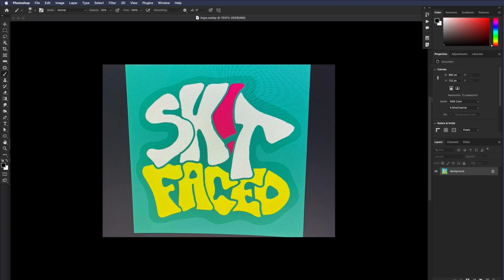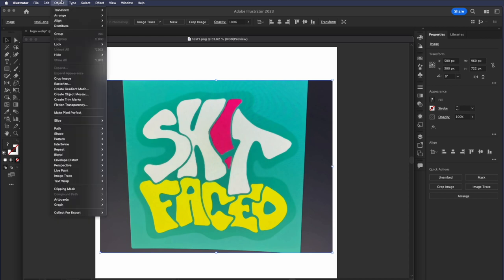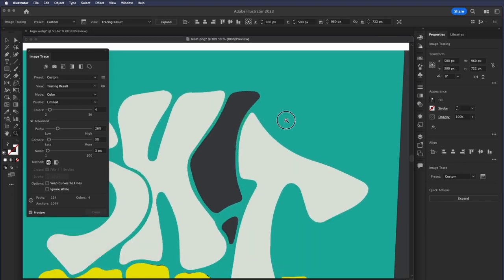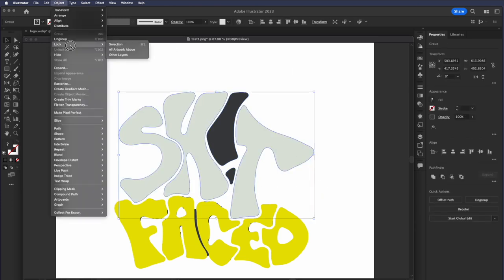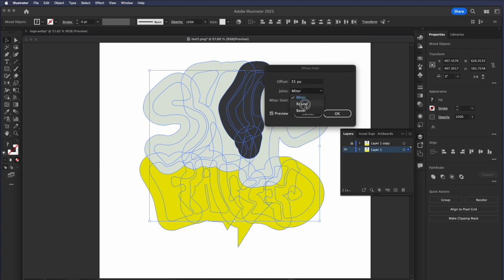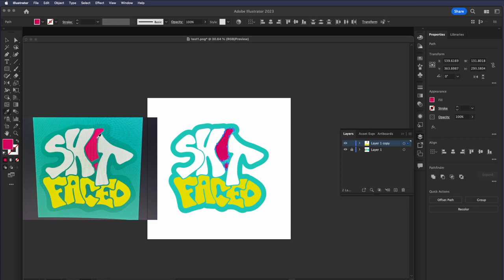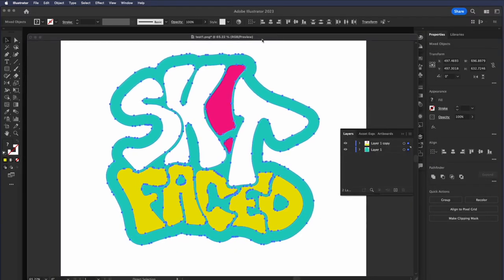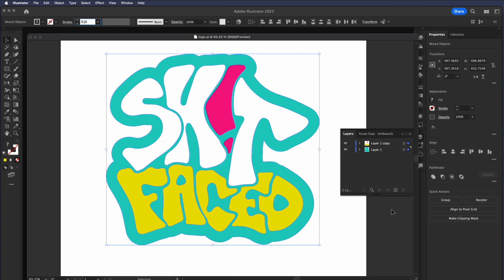Adobe Photoshop and Illustrator Converting a Photo to Vector